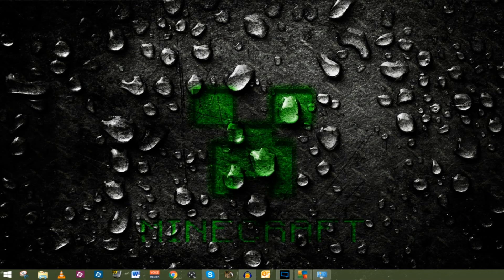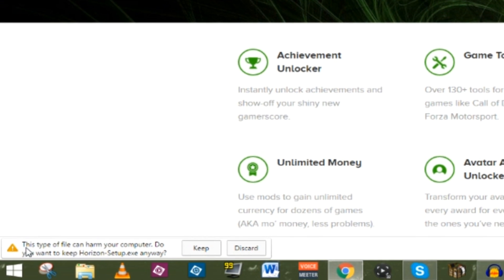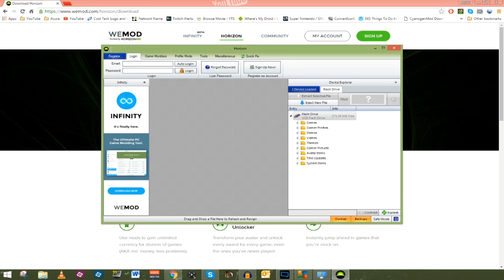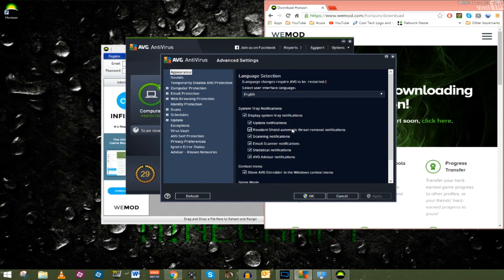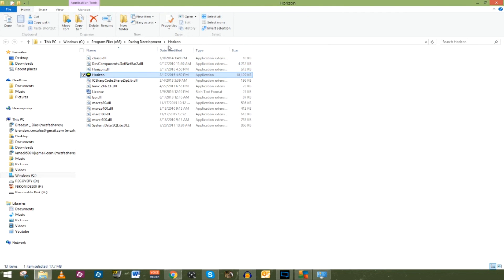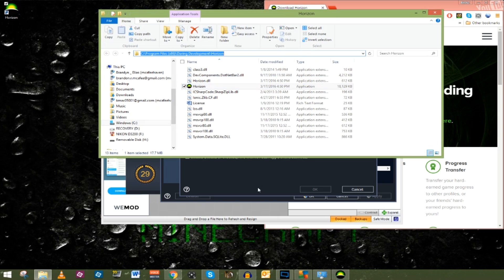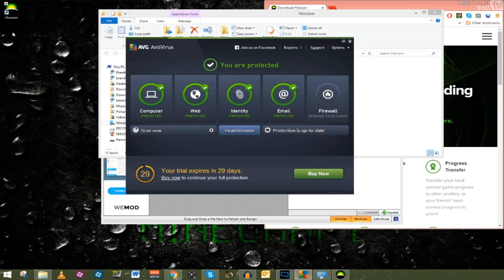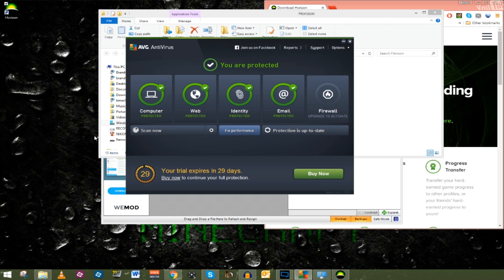How To Install the NEW XBOX MOD HORIZON TOOL 2016 (Anti-Virus Friendly)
This is a video showing how to download and install the NEW HORIZON TOOL! We also discuss how to make the tool an exception to AVG or any other Anti-virus so it won’t get deleted.

Hello Everyone! Nightfox here welcoming you to another Tech Tuesday!  This series is all about giving back to my foxx family! I will be showing you all some tips and tricks on how to be a Youtuber/gamer with a few how to’s on other general technology related stuff.  The best part about this series is that each topic I make a video on will be based off your feedback/comments.  What is it you want to learn?

In today’s episode I show you how to download and install the new Horizon Tool available for Free.

***UPDATE***
If you are having any issues with HORIZON, I just released a new video on how to download/upload maps, WITHOUT USING THE HORIZON TOOL! It's far simplier and more reliable!

Want to know how to download and Install Minecraft Maps using the Horizon tool?

Have a question or want to send fan art?

**Background Info: I have worked in IT for over 8 years and have a COMP TIA+ certification.

GO WATCH: "EVERYONE TURNS AGAINST ME AFTER MAKING THE BEAST RAGE QUIT! -- ROBLOX Flee the Facility"